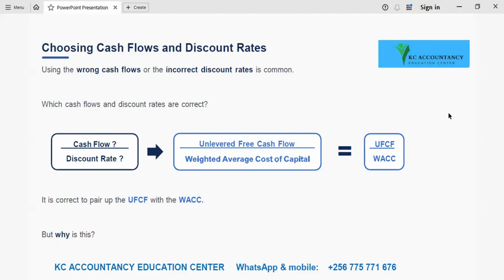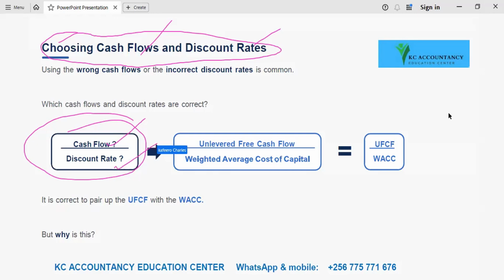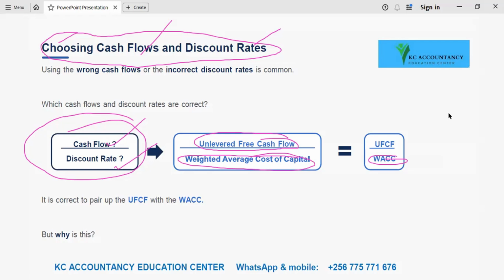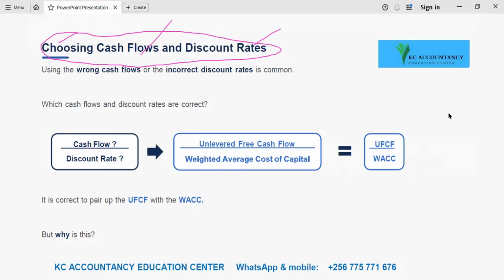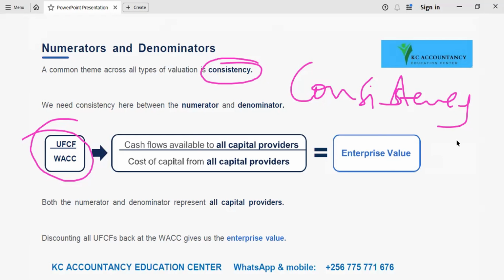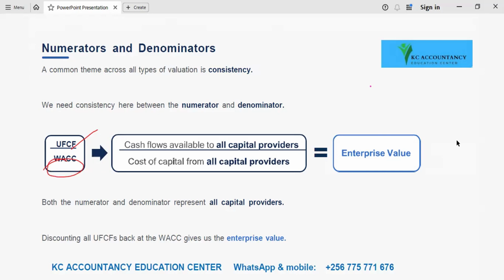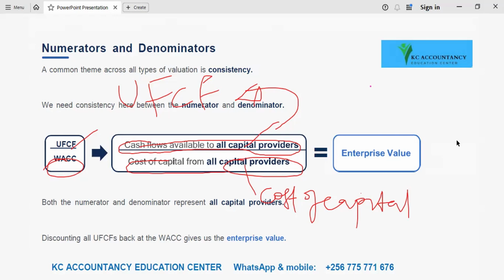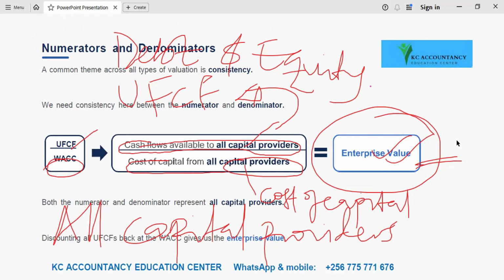#004 RIGTHT CASFLOWS & DISCOUNT RATES TO BE USED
Using the wrong cash flows or the incorrect discount rates is common so the question is which cash flows and discount rates are correct? It is correct to pair up the UFCF with the WACC.
But why is this? A common theme across all types of valuation is consistency.

We need consistency here between the numerator and denominator. Both the numerator and denominator represent all capital providers and also discounting all UFCFs back at the WACC gives us the enterprise value.